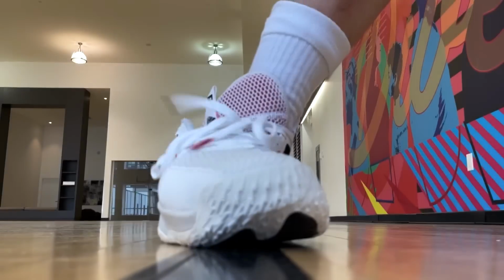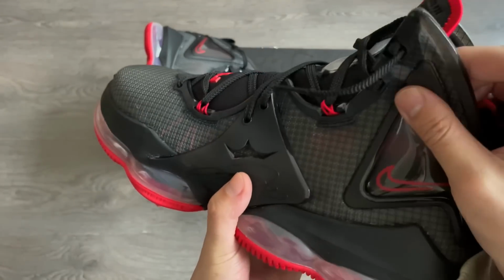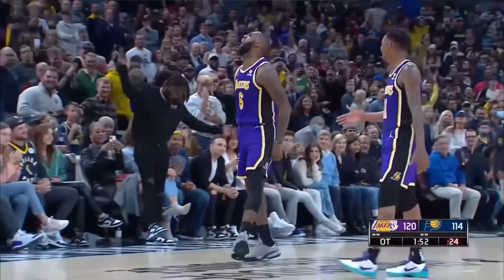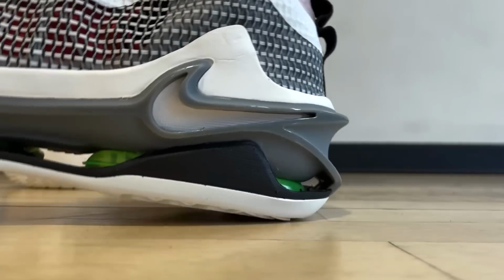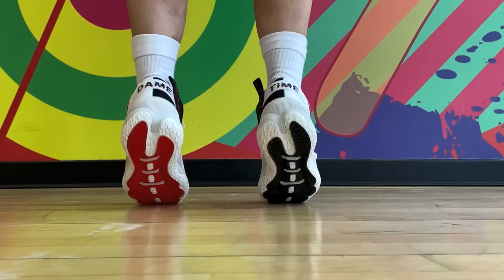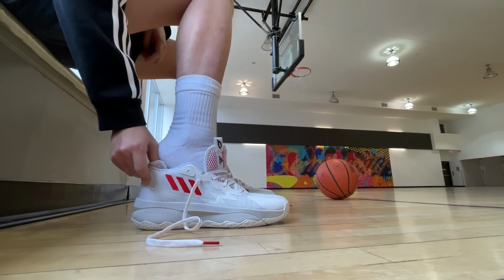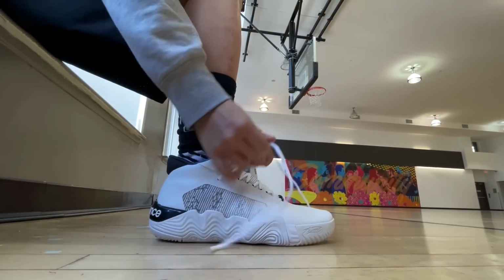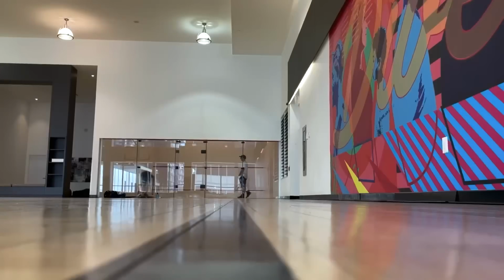5 Basketball Shoes You Should AVOID Buying… And Why…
Note: These are NOT all bad performers, some of them I love playing in myself!

However, instead of going over some of the best performers in different categories, today we talk about 5 basketball shoes that you should avoid buying this year, under certain conditions:

Nike LeBron 19 - Comfort, Traction
Nike Air Zoom GT Jump - Comfort
Adidas Dame 8 - Traction
New Balance Kawhi - Comfort
Under Armour Curry 9 - Fit

Let me know your thoughts on them. What is a shoe that you had problems playing in?

prod. valious & daks9k